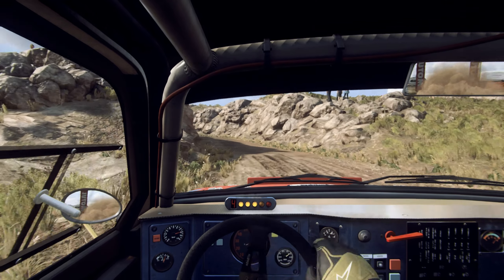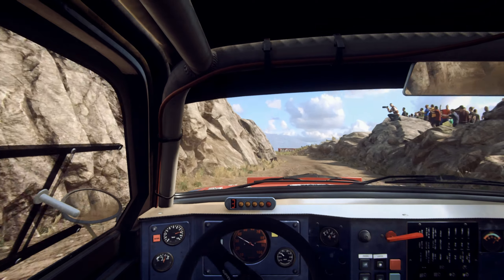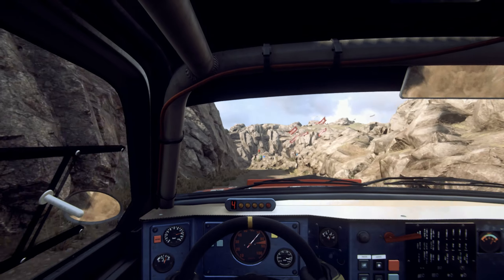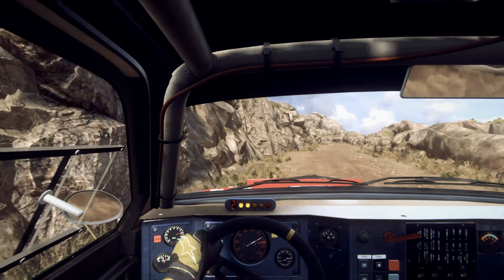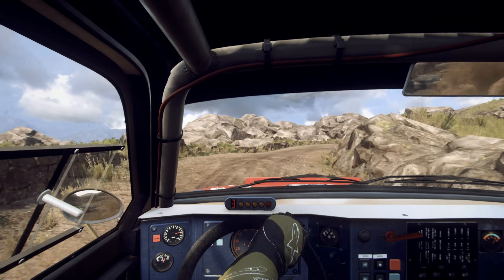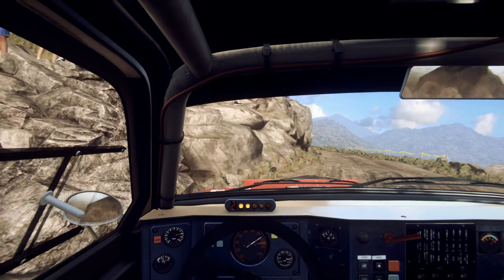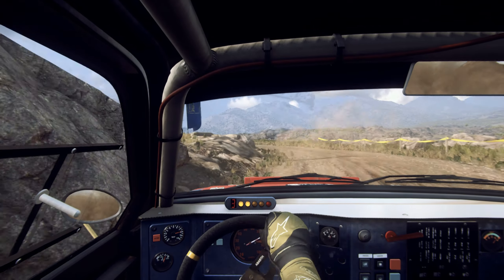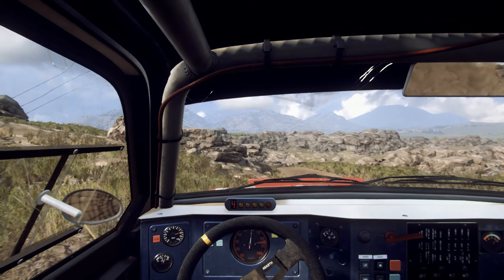Dirt Rally 2.0 Lancia Delta S4 - Group B - Argentina - Daily Challenge - Cockpit view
Cockpit view 00:46
Race highlights 00:13
Location: Catamarca Povince, Argentina
Stage Conditions: Daytime/ Clear/ Dry Surface
Surface Type: Heavy Gravel

Car: Lancia Delta S4
Power: 450 bhp
Weight: 890 kg
Engine: 1759 cc
Transmission: 4WD (5 Speed - Manual)
Aspiration: Turbo & Supercharger
Category: Group B

Driver: Miki Biasion (ITA)
Codriver: Tiziano Siviero (ITA)

Time Attack
TOP 20 PC Global Leaderboard
Logitech G920
Daily event gameplay
Bondjara Duums